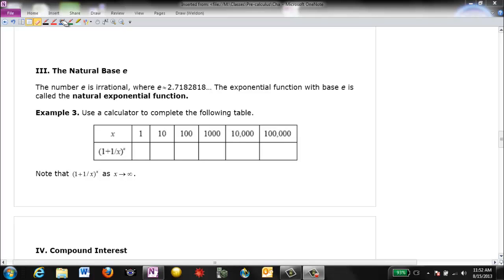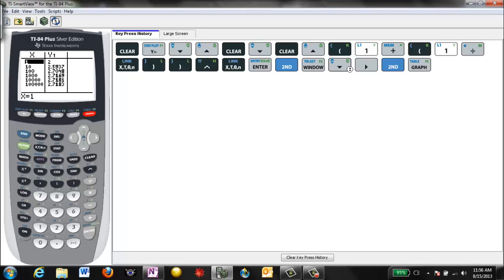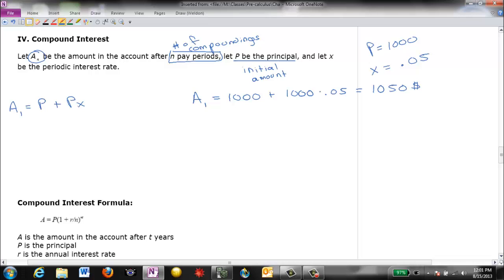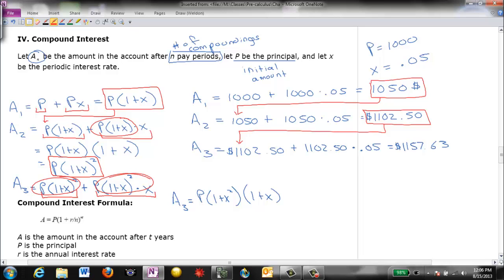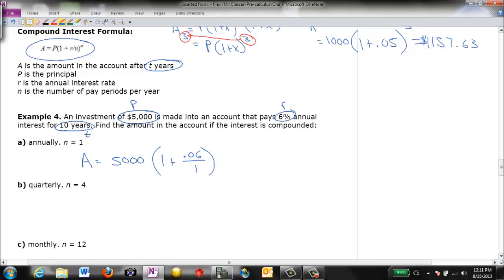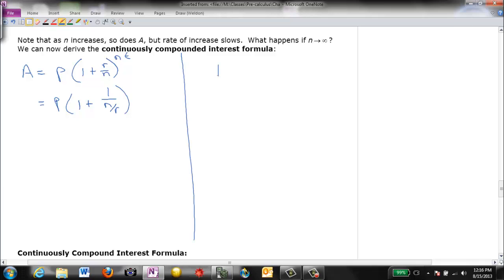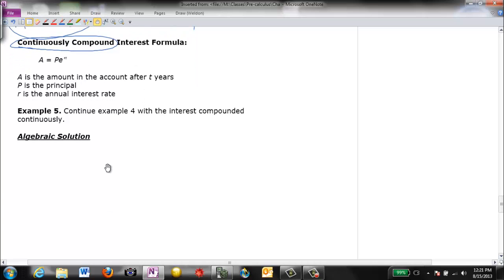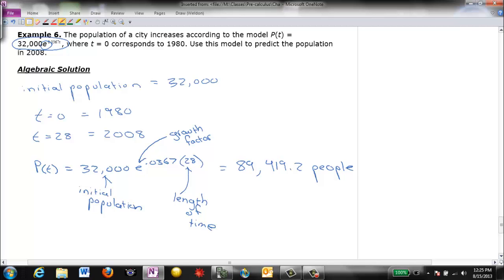3.1 Notes part 2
Derivation of e, the compound interest formula, and the continuously compounded interest formula.